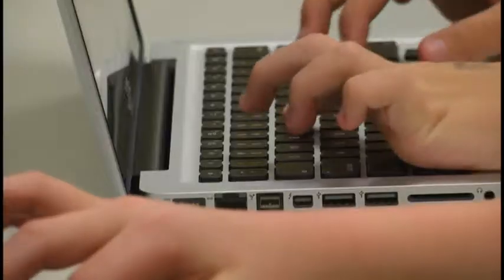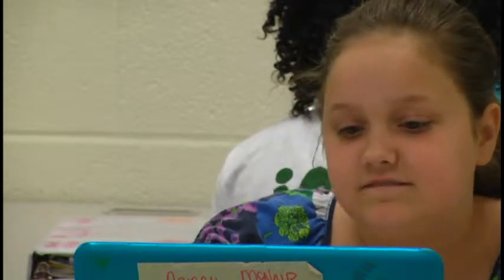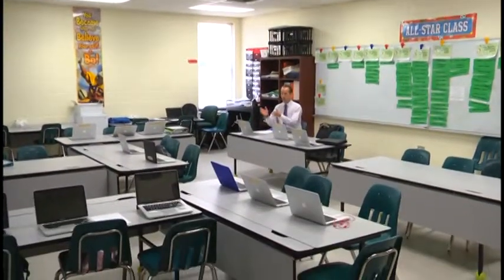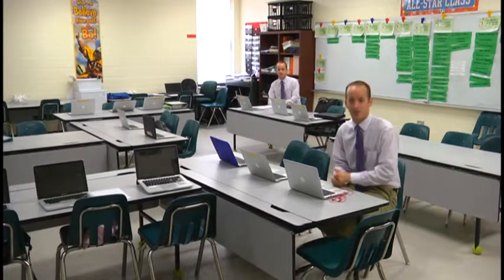Blended Learning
Description